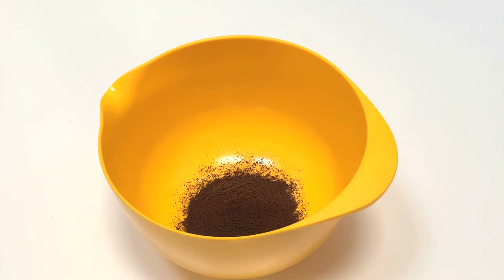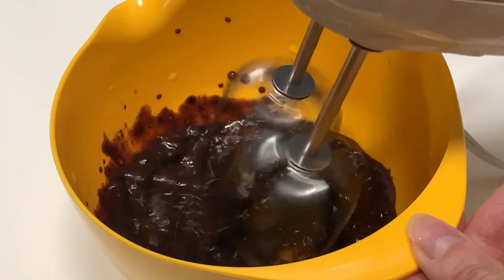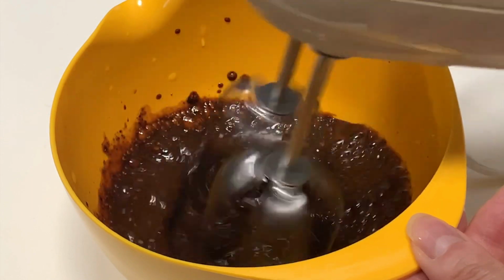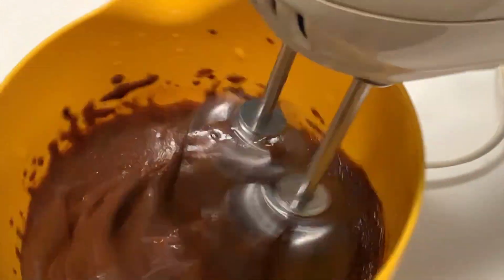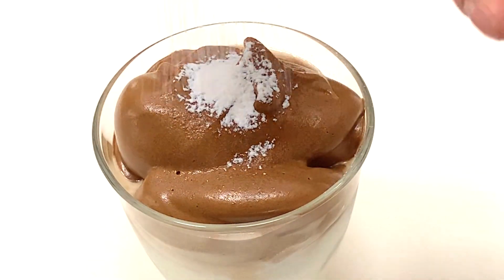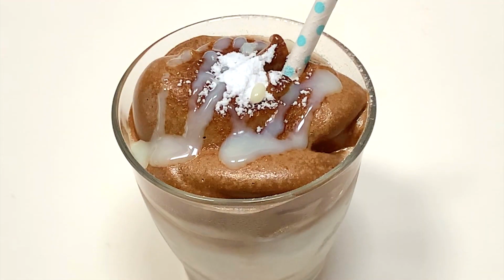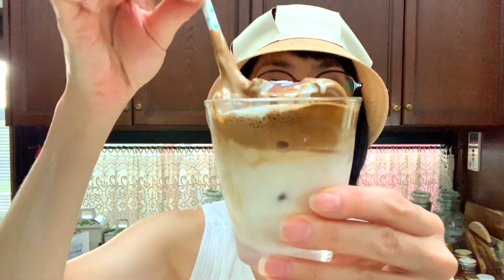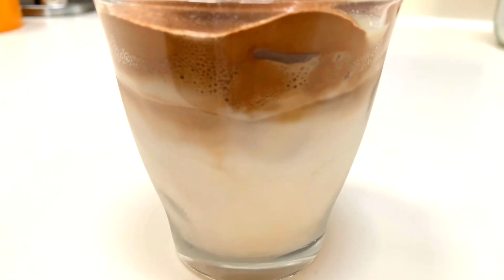How Photogenic the Dalgona Coffee Looks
This was totally my challenge to make the dalgona coffee on my livestream.
As I didn't have the coffee powder I tried with cocoa powder in advance, but it didn't work. So I was so happy that it turned out so photogenic and not only that! it was yummy sweet! I just decided to make a video of how to make it as I wanted to share with other people too!